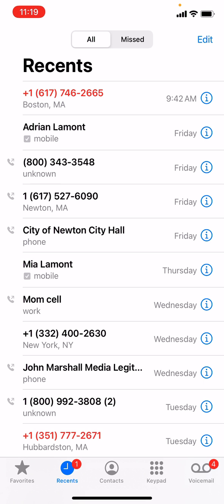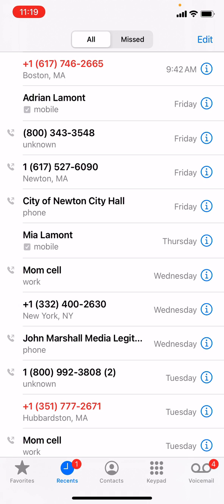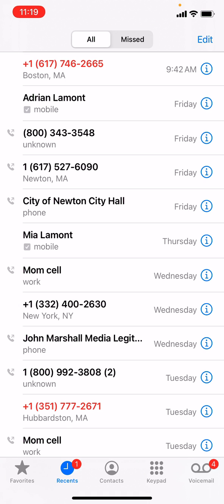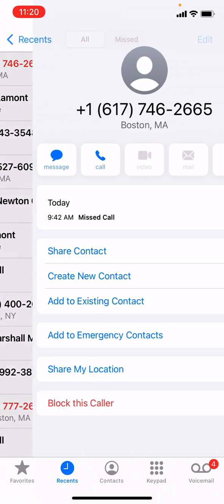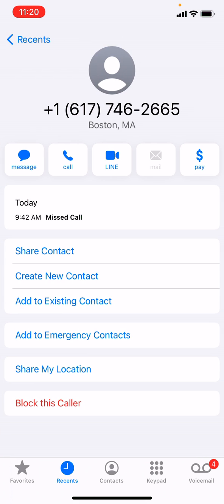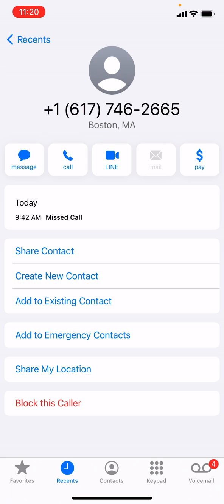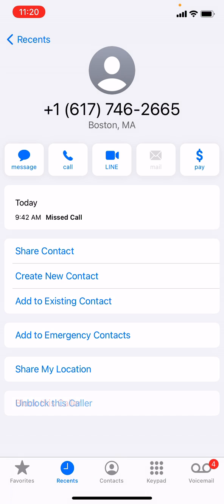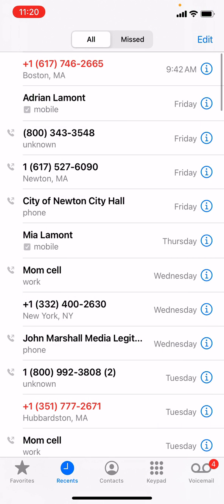iPhone tutorial: How to block a spam caller or unknown number (2021)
From @in30minutes, block spam callers so they can never call you again. Narrator Ian Lamont is the founder of i30 Media Corporation, publisher of IN 30 MINUTES cheat sheets & guides.